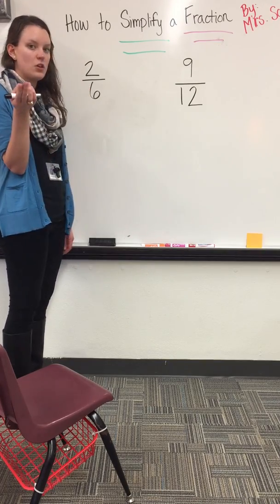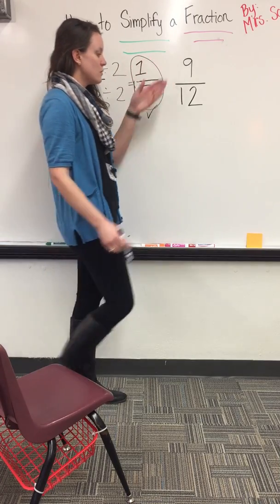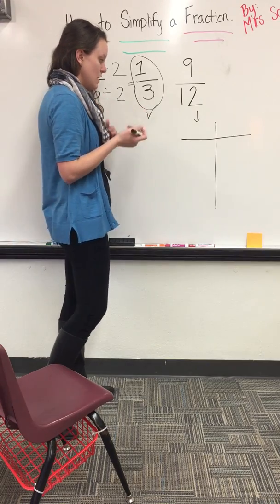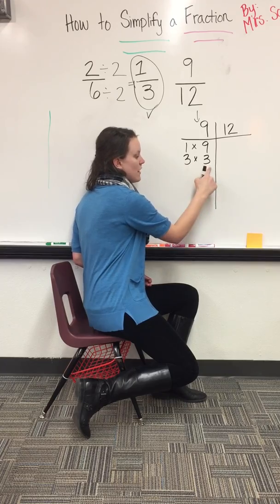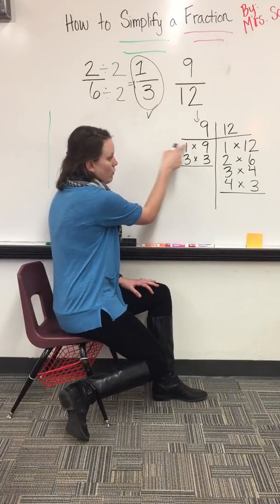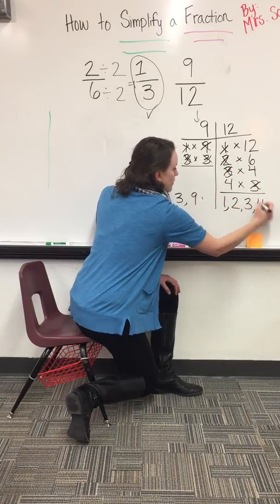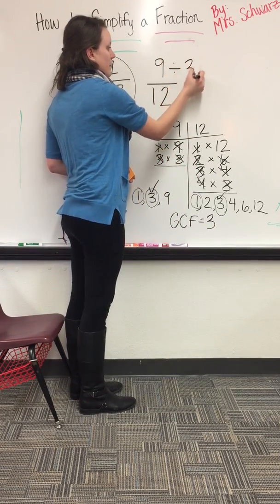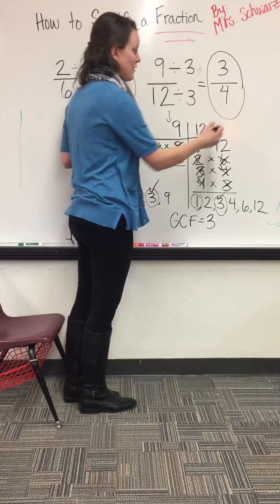How to simplify a fraction